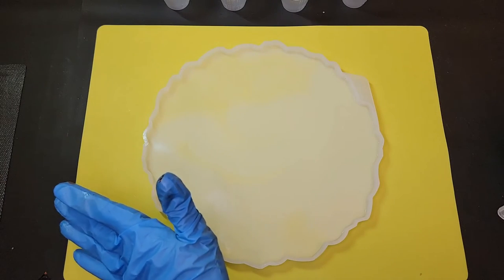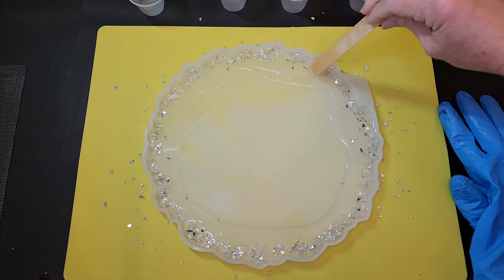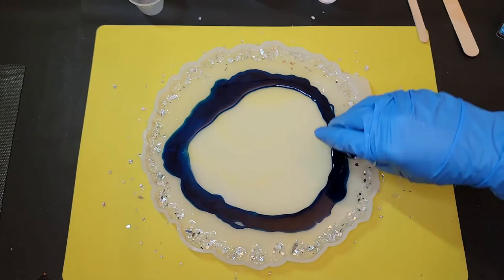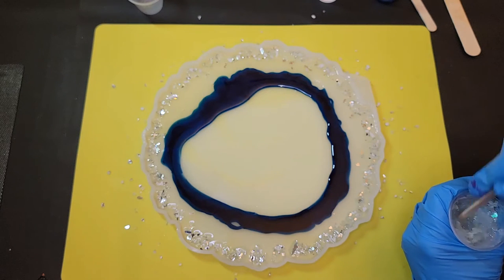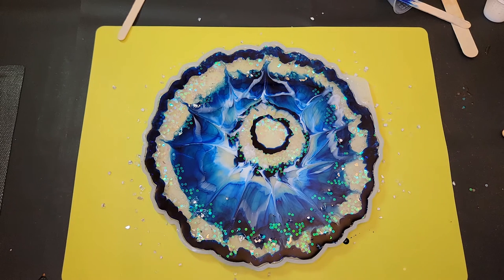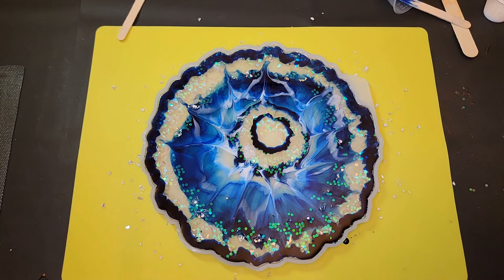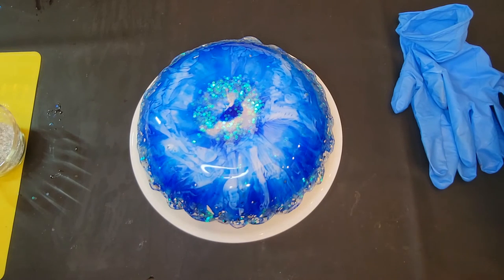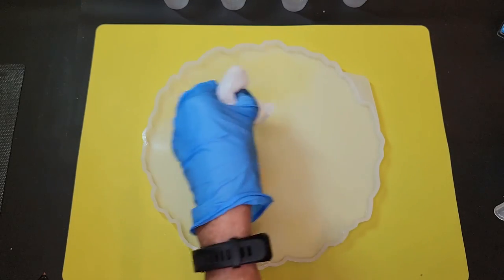[36] Geode Style Bowl - Resin step by step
I was trying to make a resin bowl with a geode look. While it didn't turn out at all like I expected, I am absolutely in love with it! It was very easy except for getting it off of the bowl form. I don't know if I didn't use enough mold release or if it was the wrong kind. I am new to using mold releases. I used Let's Resin Brand resin and the bowl turned out very strong with only about 3 days cure time.

Alcohol Inks

Crushed glass (it actually looks more like crushed mirror glass) from JoAnne's Crafts

Glitter-Chunky Glitter from Wal Mart

Bowl for Form - Large Corelle bowl from Wal Mart

Mold Release

Silicone mats

Stir sticks